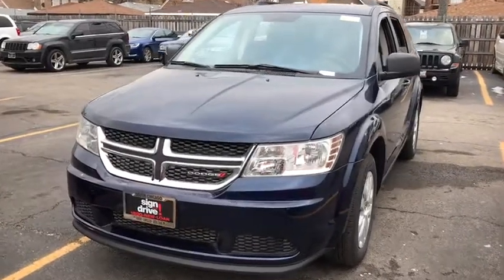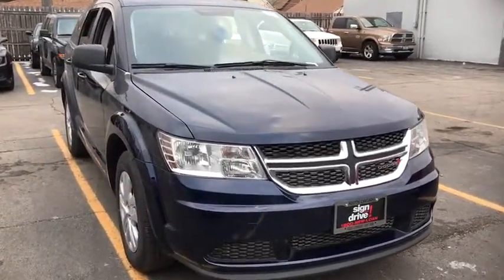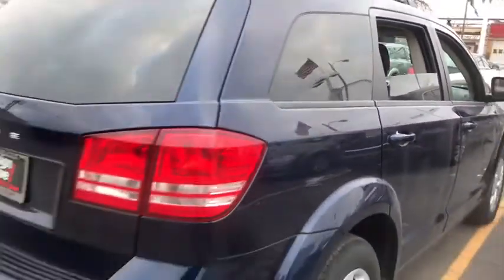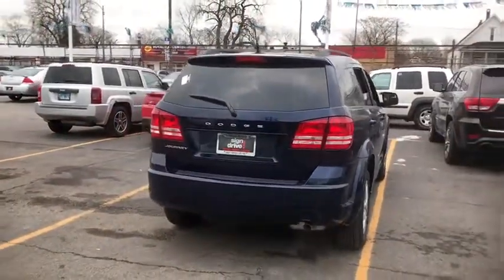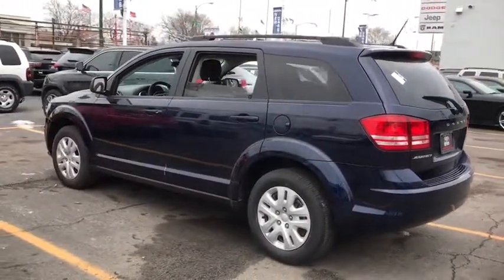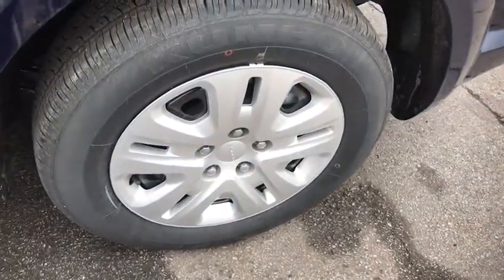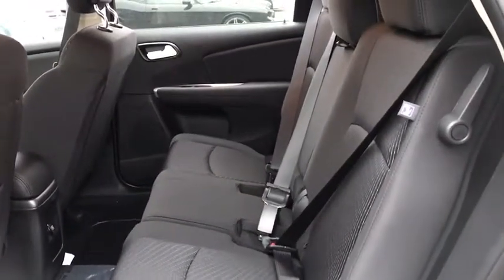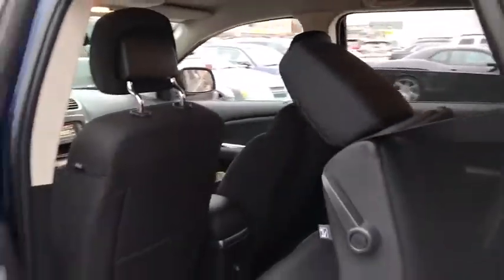2018 Dodge Journey Matteson, Lansing, Oak Lawn, Northwest Indiana, Chicago, IL 18466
Contusion Blue Pearlcoat New 2018 Dodge Journey available in Matteson, Illinois at South Chicago Dodge. Servicing the Lansing, Oak Lawn, Northwest Indiana, Chicago, IL area.

Scores 25 Highway MPG and 19 City MPG! This Dodge Journey boasts a Regular Unleaded I-4 2.4 L/144 engine powering this Automatic transmission. WHEELS: 17 X 6.5 STEEL, TRANSMISSION: 4-SPEED AUTOMATIC VLP, QUICK ORDER PACKAGE 22F.* This Dodge Journey Features the Following Options *ENGINE: 2.4L I4 DOHC 16V DUAL VVT, CONTUSION BLUE PEARLCOAT, Vinyl Door Trim Insert, Valet Function, Urethane Gear Shift Knob, Trip Computer, Transmission w/AUTOSTICK Sequential Shift Control and Oil Cooler, Towing w/Trailer Sway Control, Tires: P225/65R17 BSW A/S Touring, Tire Specific Low Tire Pressure Warning.* Stop By Today *Test drive this must-see, must-drive, must-own beauty today at South Chicago Dodge Chrysler Jeep Ram, 7340 S Western Ave, Chicago, IL 60636.
ENGINE: 2.4L I4 DOHC 16V DUAL VVT  (STD),WHEELS: 17 X 6.5 STEEL  (STD),MANUFACTURER'S STATEMENT OF ORIGIN,QUICK ORDER PACKAGE 22F  -inc: Engine: 2.4L I4 DOHC 16V Dual VVT  Transmission: 4-Speed Automatic VLP,CONTUSION BLUE PEARLCOAT,TRANSMISSION: 4-SPEED AUTOMATIC VLP  (STD),Front Wheel Drive,Power Steering,ABS,4-Wheel Disc Brakes,Brake Assist,Wheel Covers,Steel Wheels,Tires - Front All-Season,Tires - Rear All-Season,Temporary Spare Tire,Heated Mirrors,Power Mirror(s),Rear Defrost,Privacy Glass,Intermittent Wipers,Variable Speed Intermittent Wipers,Power Door Locks,Daytime Running Lights,Automatic Headlights,AM/FM Stereo,CD Player,MP3 Player,Steering Wheel Audio Controls,Auxiliary Audio Input,Pass-Through Rear Seat,Rear Bench Seat,Adjustable Steering Wheel,Trip Computer,Power Windows,3rd Row Seat,Keyless Entry,Keyless Start,Cruise Control,Multi-Zone A/C,Cloth Seats,Bucket Seats,Driver Vanity Mirror,Floor Mats,Engine Immobilizer,Traction Control,Stability Control,Front Side Air Bag,Tire Pressure Monitor,Driver Air Bag,Passenger Air Bag,Front Head Air Bag,Rear Head Air Bag,Passenger Air Bag Sensor,Knee Air Bag,Child Safety Locks